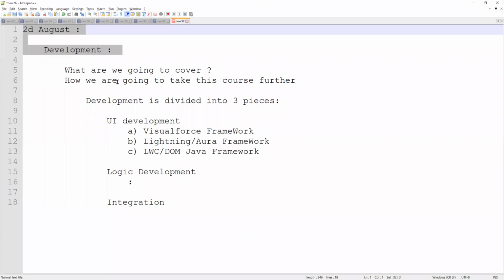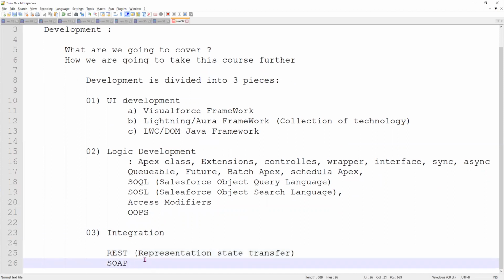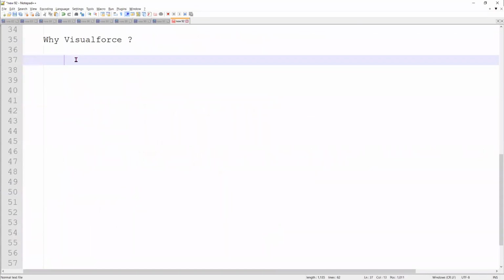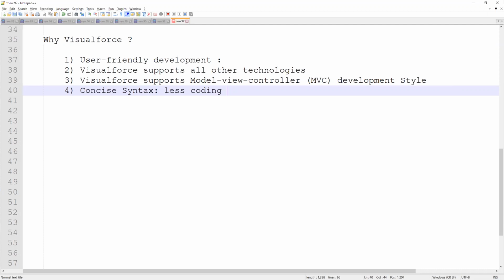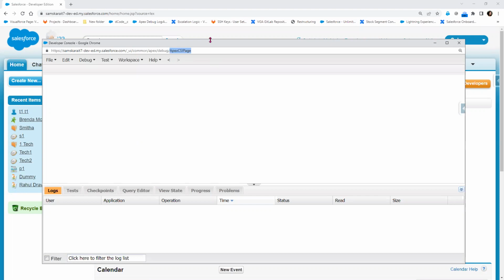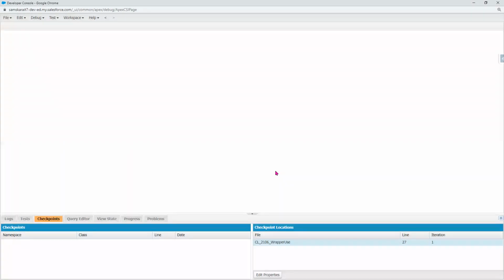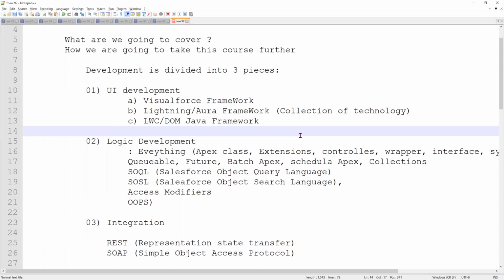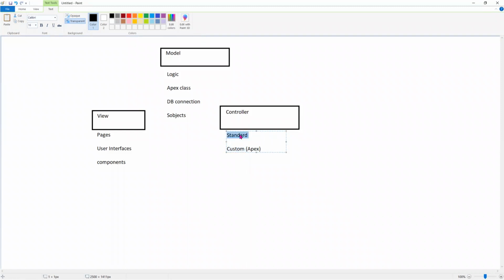Salesforce Development 01| Development Overview | Visualforce Introduction | by Swapna Salesforce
Notes

 Development (Force.com platform) :

What are we going to cover ?
How we are going to take this course further
Development is divided into 3 pieces:
01) UI development
a) Visualforce Framework
b) Lightning/Aura Framework (Collection of technology)
c) LWC/DOM Java Framework
02)Logic Development
: Everything (Apex class, Extensions, controllers, wrapper, interface, sync, async
Queueable, Future, Batch Apex, schedule Apex, Collections
SOQL (Salesforce Object Query Language)
SOSL (Salesforce Object Search Language),
Access Modifiers OOPS)
03)Integration
REST (Representation state transfer)
SOAP (Simple Object Access Protocol)
04) Test
Visualforce :Visualforce is a frawork that allows a developer to build sophisticated, custom user interface
that can be hosted natively on the force.com platform.
Why Visualforce ?
1) User-friendly development :
2) Visualforce supports all other technologies
3) Visualforce supports Model-view-controller (MVC) development Style
4) Concise Syntax: less coding
5) Data-driven deafults :
6)Hosted Platform
7) Automatically upgradeable

   HTML

   p Hi Apex /p
   br /br --- br/
   b /b

   apex:page

   /apex:page

Interview Question:
01.What is framework?
02.What are the different frameworks used in Salesforce?
03.What are full forms of SOQL, SOSL, REST, SOAP?
04.What is Visualforce?
05.What are the features of Visualforce?
06.What is Syntax to Write Visualforce?
07.Is Apex required for Visualforce?
08.What is Page?
09.What is Break?
10.What is b /b?

Assignment